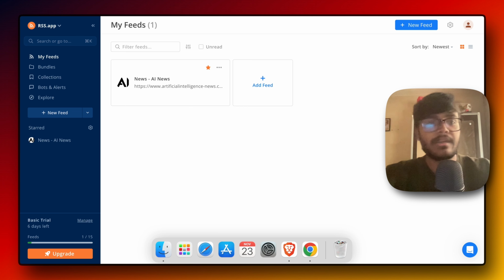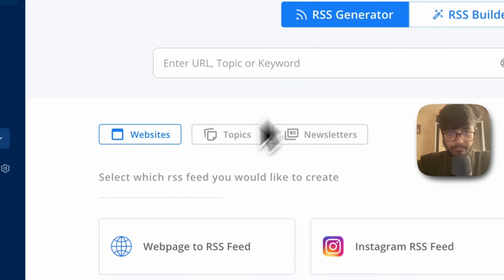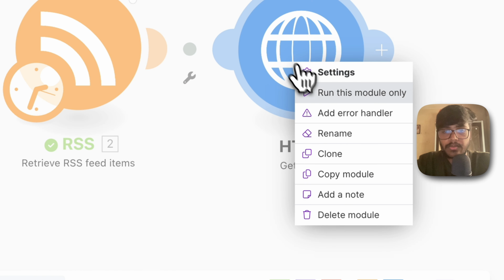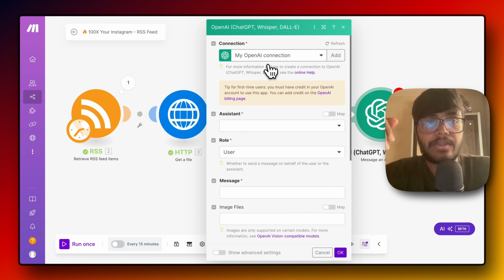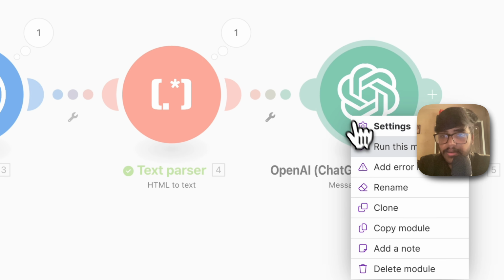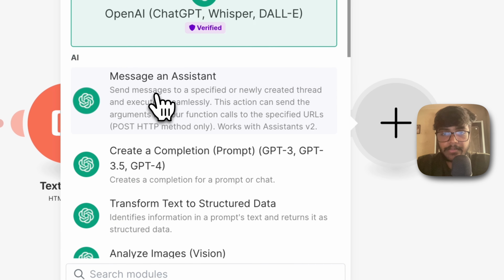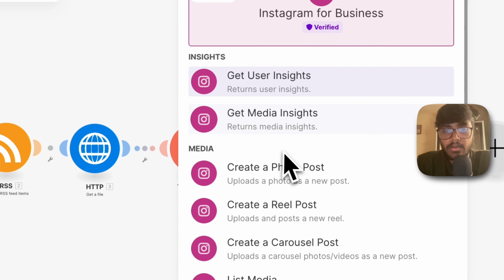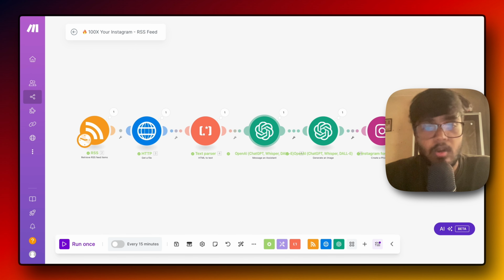100X Your Instagram Using AI Powered RSS Feed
Discover how to 100X your Instagram growth using AI-powered RSS feeds! 🚀 In this video, I’ll show you how to leverage cutting-edge automation tools to effortlessly create and share engaging content on Instagram. Learn how to:
✅ Automate content distribution from RSS feeds to Instagram
✅ Save hours of manual work with AI-driven workflows
✅ Boost engagement and grow your audience like never before

Whether you're a creator, marketer, or entrepreneur, this strategy will take your Instagram game to the next level. 🌟

WHY ME?